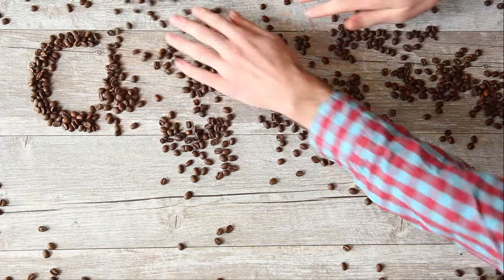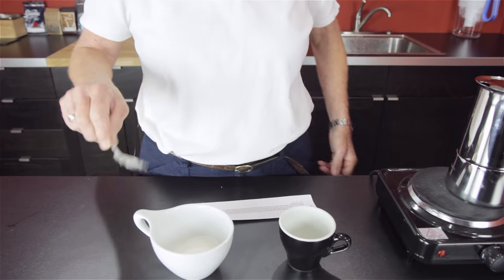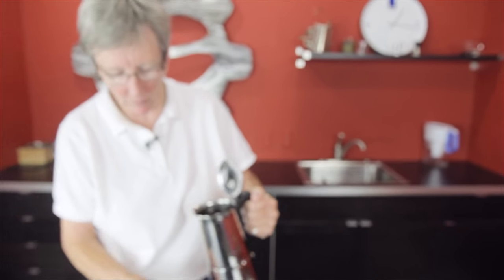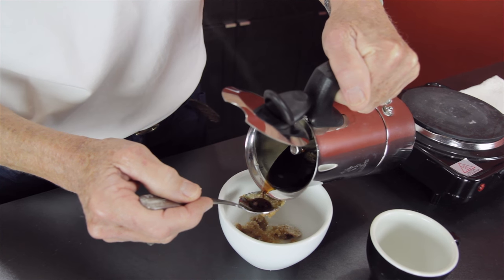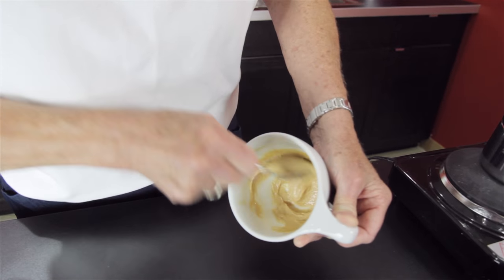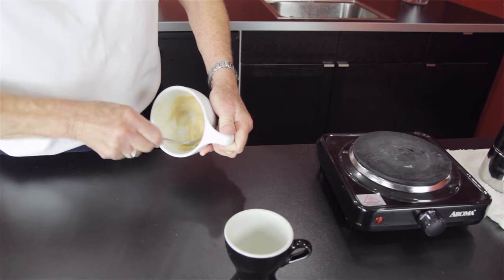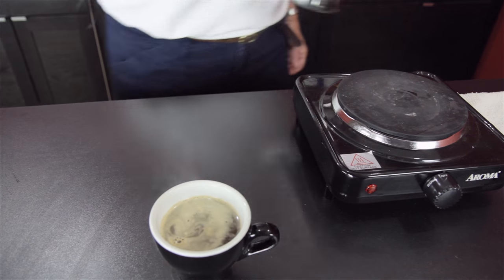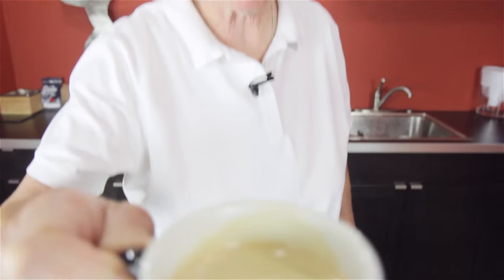How To Make Cuban Coffee (Take #2) | Coffee Collaboration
We gave Cuban offee another shot, and boy are we glad we did! We took all of your advice and brewed up something deliciously sweet! Have a special way you like to brew coffee? Share it with us in the comments!

Spoiler750's Cuban Coffee Recipe:

Brew a batch of stove top espresso. Take two teaspoons of the coffee and beat with 2 teaspoons of sugar. Whip it until it turns a golden color with a thick consistency. Add to the rest of the coffee and stir. Enjoy this sweet drink!